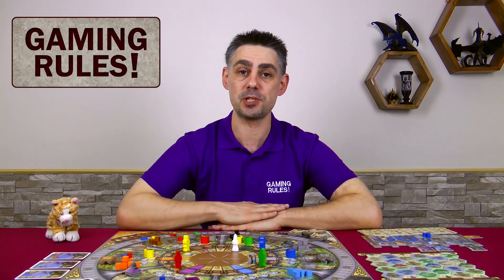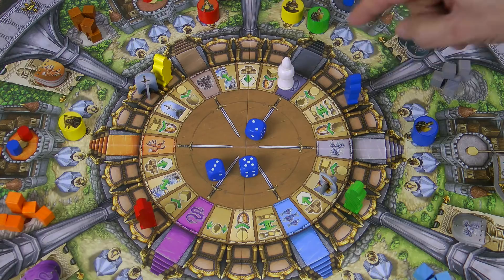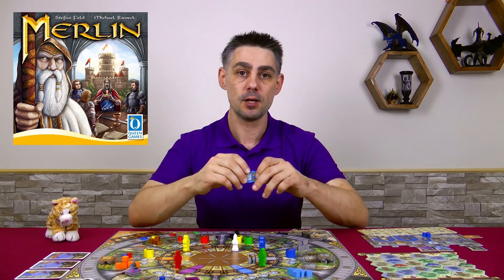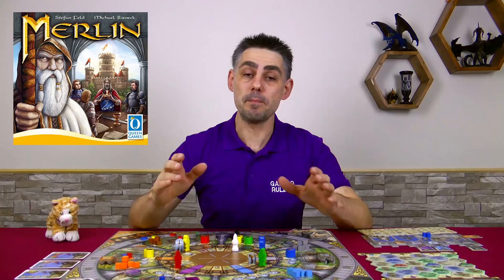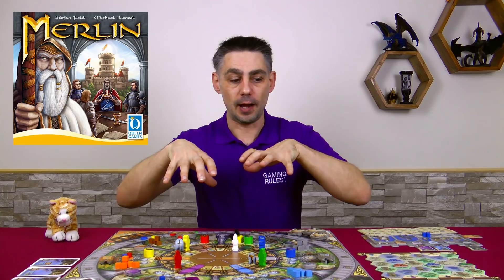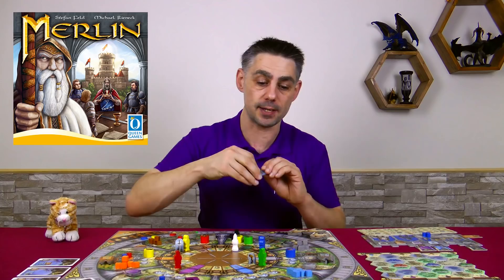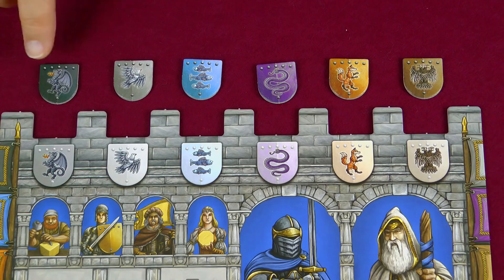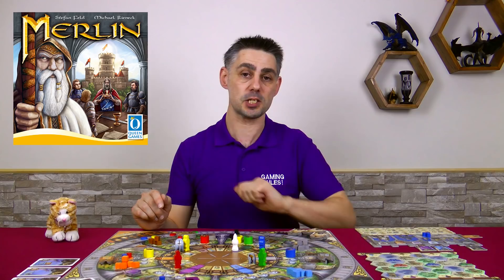Merlin - Gaming Rules! Review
In this video, I am reviewing Merlin from Queen Games